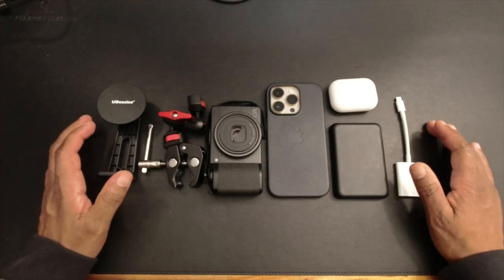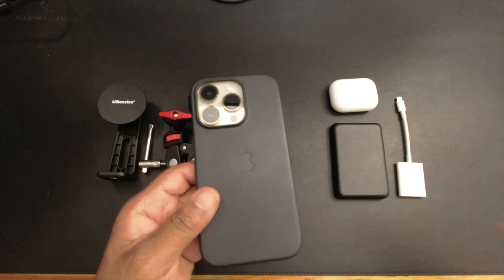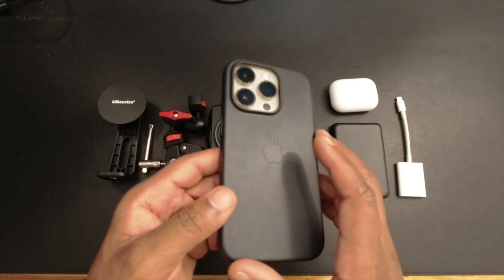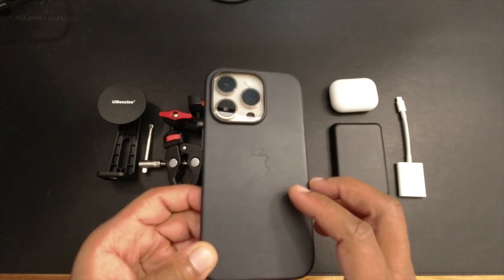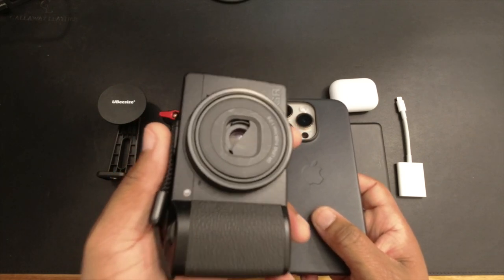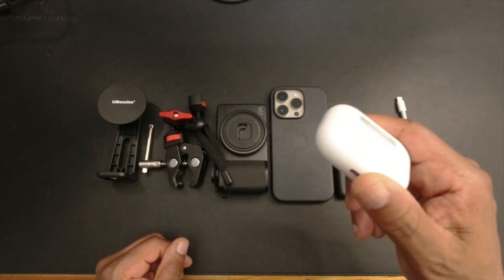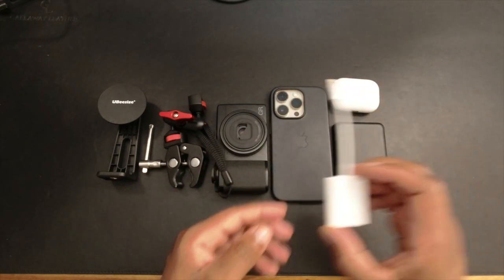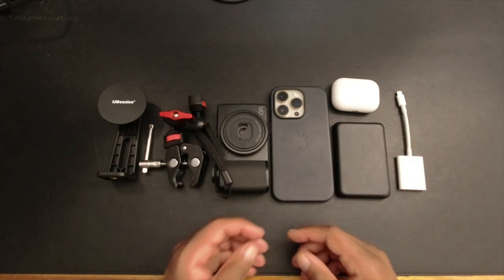My Mobile Photography Everyday Carry Kit: Capture Life's Moments on the Go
Today, I'll share my updated everyday carry kit with you. I use the iPhone 14 Pro as my main camera, and I also carry the Ricoh GR IIIx, which has a 40mm equivalent lens and a 24MP APS-C sensor. Together, these cameras meet 90% of my photography needs.

I also always carry my AirPods, a battery pack for my iPhone, and an SD card reader. Sometimes, I bring additional gear like a clamp, a plastic ball head, and a MagSafe adapter for my iPhone. This setup allows me to attach my phone or camera to almost anything and take long exposure, group, or selfie pictures.

I store everything in a compact PGYTECH bag that fits all my gear comfortably. I'd love to hear about your mobile photography kit and what gear you carry daily. Check out the links below for more information and to see pictures taken with my setup.

My gear page - Kwame.me/gear

Products links:
iPhone 14 Pro
Ricoh GRiiix
Belkin battery
PGYTech OneGo Solo 3L
SMALLRIG Super Clamp
MagicLine Transformer

This project will always be free and free of any advertising (except youtube ads). I do this out of a passion for photography. My goal is to inspire people through photography and video from around the world.